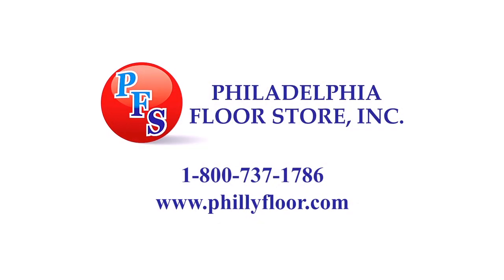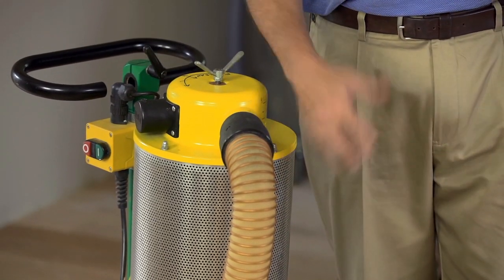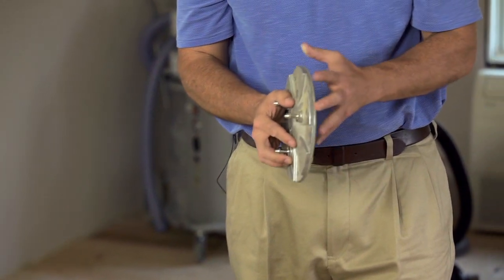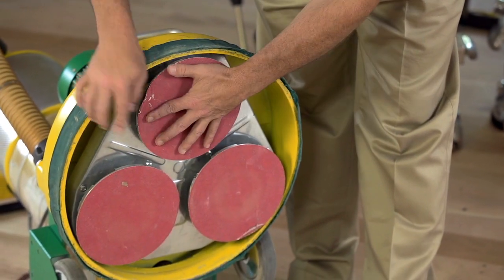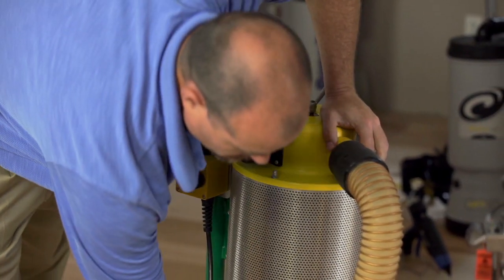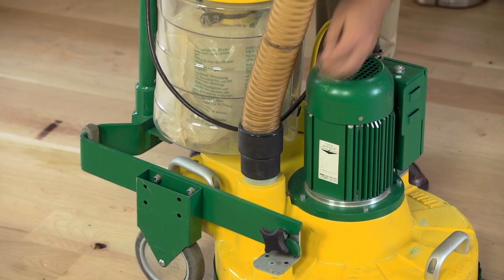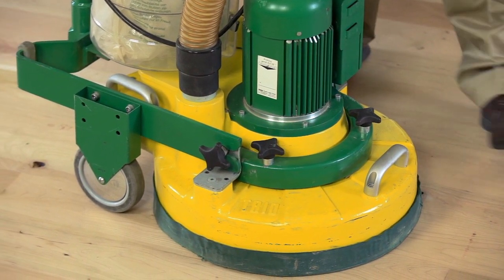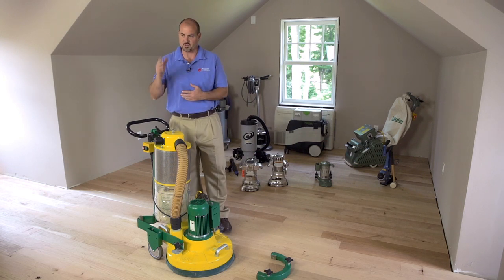Lagler TRIO Three Disc Floor Sanding Machine | City Floor Supply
See the Lagler TRIO planetary sander in action. This machine has a fail-safe and sturdy design, optimized dust extraction, and allows for an extremely aggressive cut. or call for more information.

This 220-volt unit features a top-of-the-line integrated dust control. The dust is captured through the vacuum tube and transferred to the filter. Heavy dust gets transferred to the bag at the bottom of the filter, where it's trapped for easy removal.

TRIO operates three independently rotating 8-inch discs that are attached via velcro to a removable pad. The pads are interchangeable, so you can use multiple different types.

Attach multiple-headed pads for a cut that's even more aggressive, or cushioning pads to reduce the aggressiveness of the cut.

The TRIO comes apart easily for quick maintenance.

The TRIO is especially good for sanding parquets, wood inlays, herringbone, any design that has the wood running in multiple directions.

 Add the included weight to put extra pressure on each disc.

This machine will get the floor completely flat for a "tabletop finish."  Joe says this machine produces some of the smoothest finishes he's ever seen. That's impressive!

0:00 Intro
0:30 Basics
1:18 Discs
2:55 Dust Collection
3:58 Pressure Weight
4:26 Uses
5:02 Demo